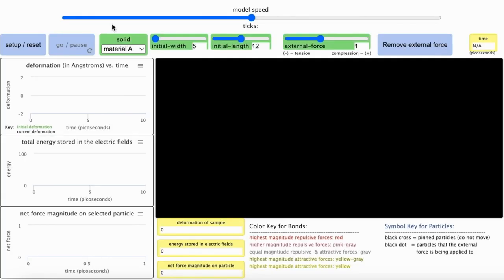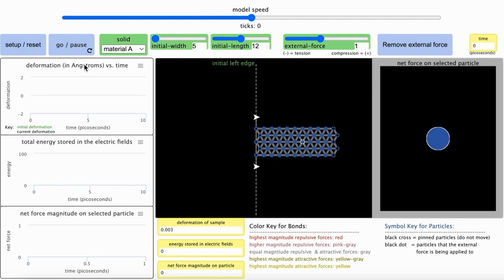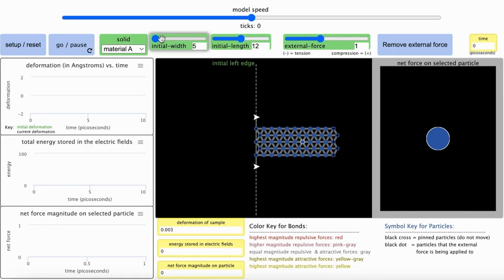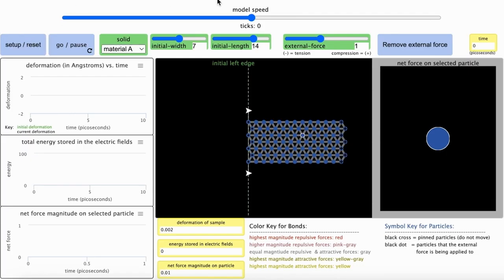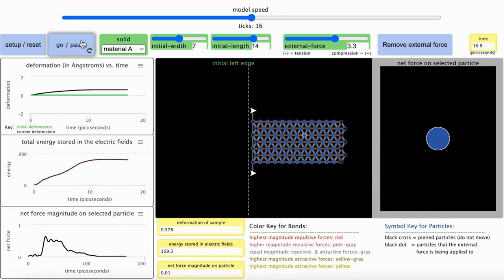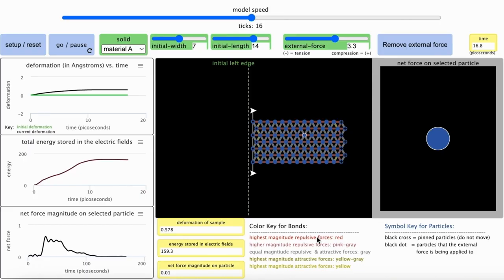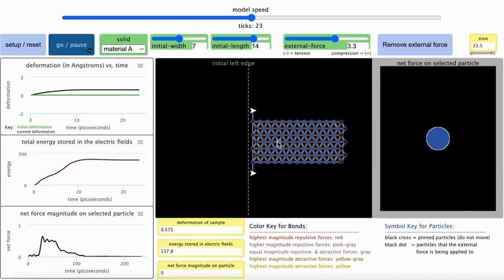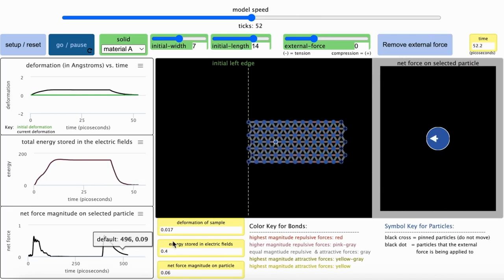P.2 Orientation Video to External Force Applied to a Solid Simulation Audio Described